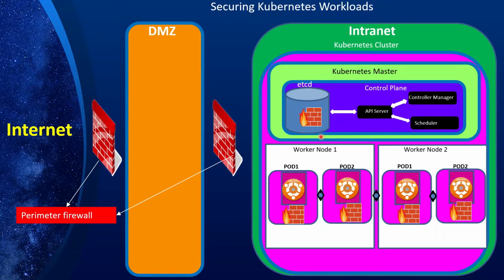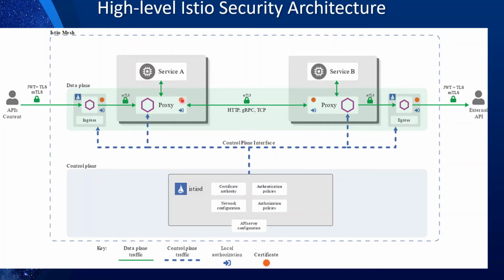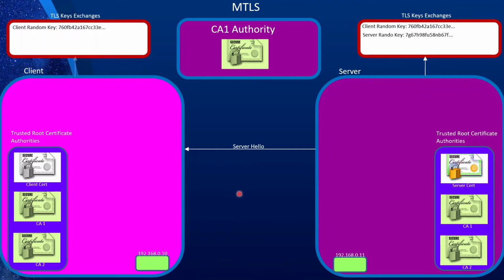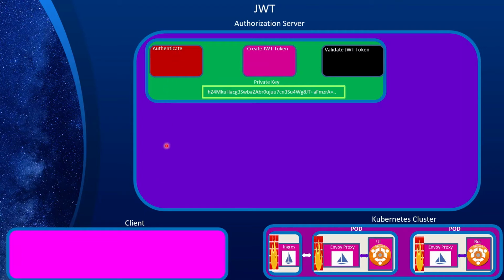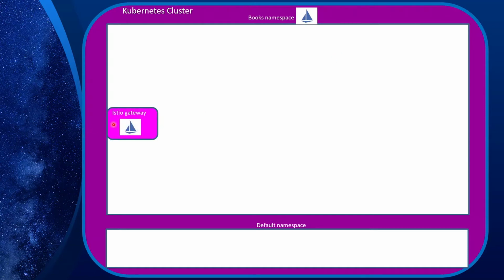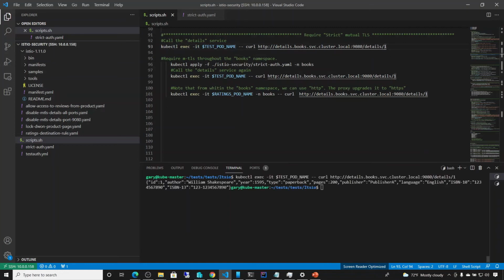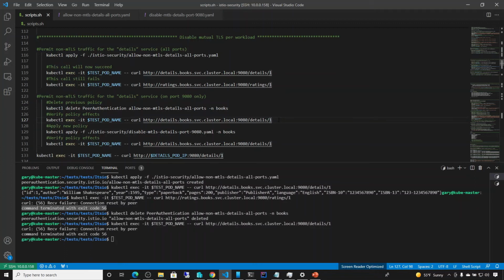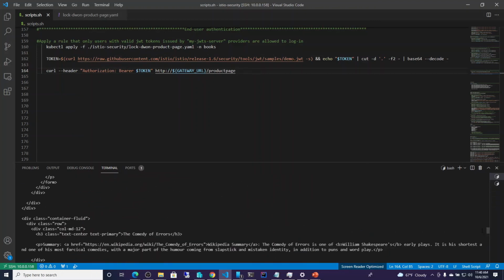Istio Service Mesh – Securing Kubernetes Workloads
In this video, we will discuss an overview of Istio security features. As Istio’s authentication is dependent on Mutual TLS (mTLS) and JSON Web Token (JWT), I provide an overview of those security protocols as well. Those technologies are widely used to secure infrastructure, services, and applications in non-Istio environments as well. We will then dive into discussing and creating policies such as “PeerAuthentication”, “RequestAuthentication”,  and “AuthorizationPolicy” to secure the workloads.